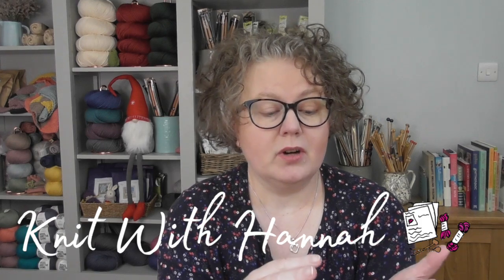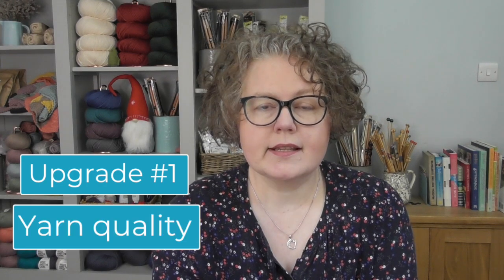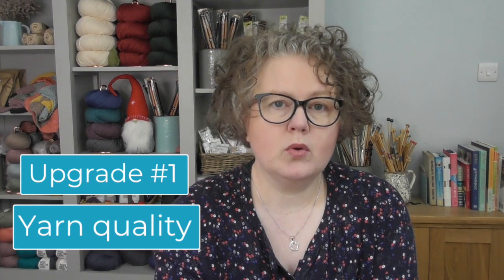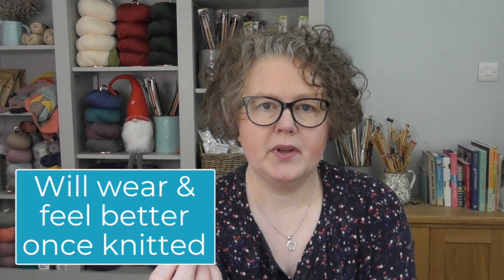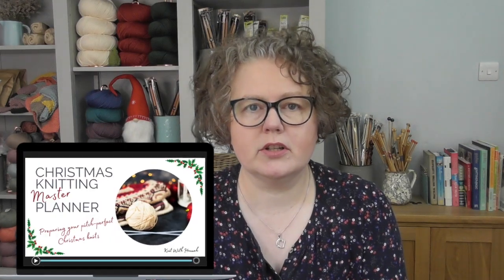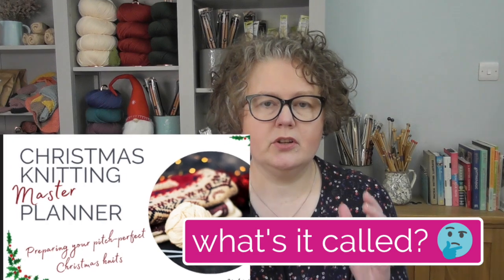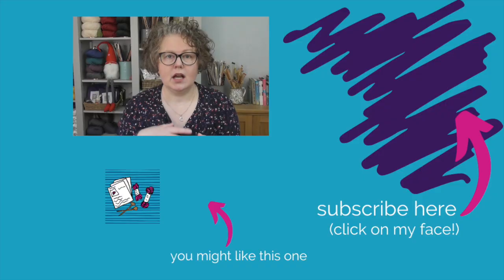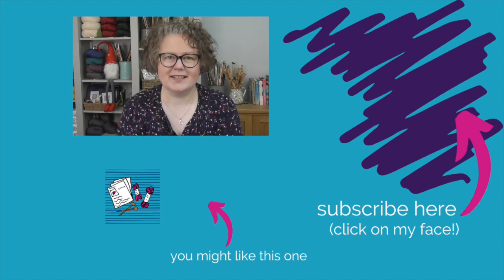5 Tips: Knitting Luxury Gifts for Christmas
5 Tips: Knitting Luxury Gifts for Christmas

Let's upgrade those knitted gifts this year. Give your Christmas knitting the X-Factor and the recipient will feel so special.

With 5 tips, not including making sure you wrap the gift luxuriously, you'll you can make some choice that will give your gifts the 'wow' you're been waiting for.

Music on intro, from free-to-use YouTube library
Up on tHe Housetop, By E's Jammy Jams